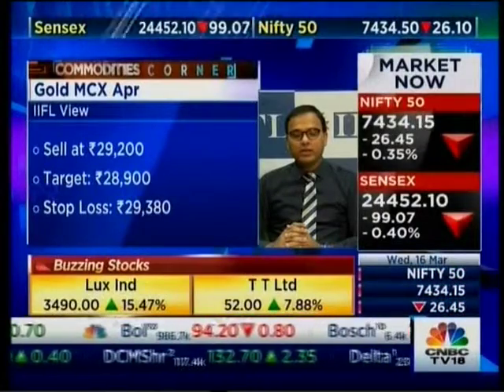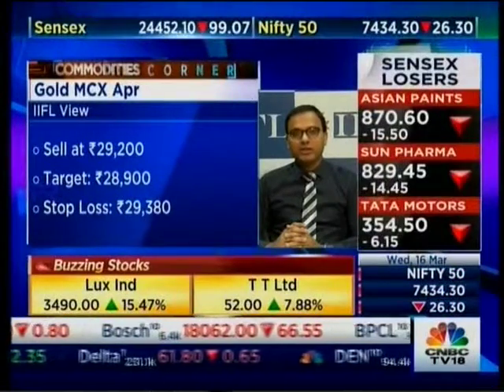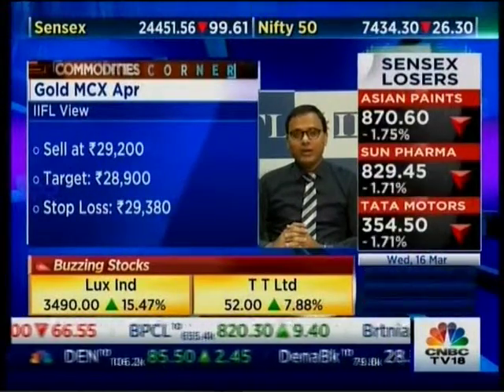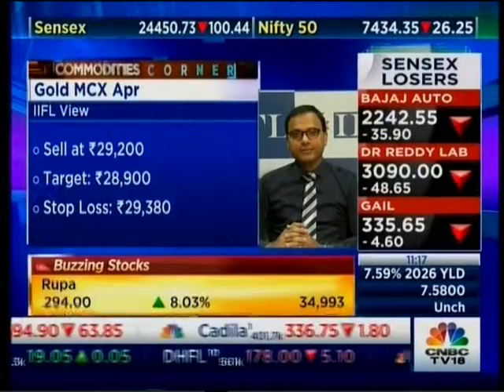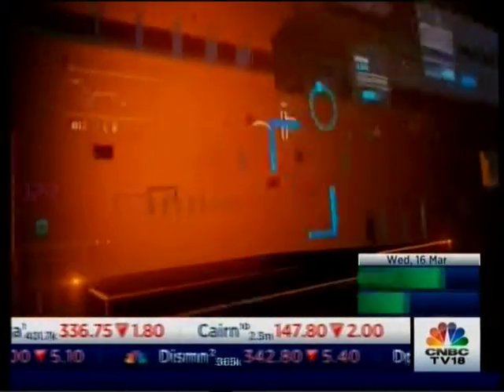Mr Hitesh Jain, IIFL - CNBC Trading Hour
Commodity Market Expert Views.